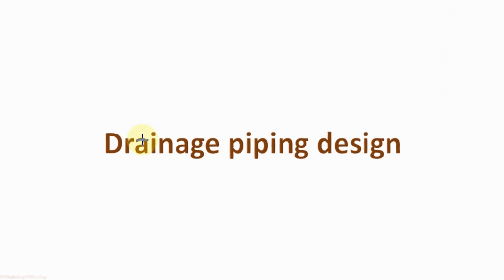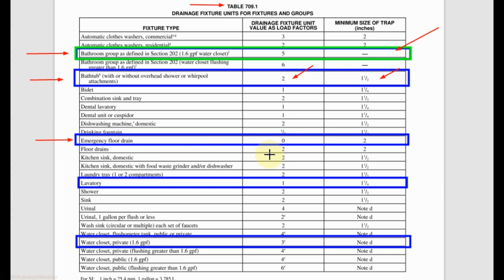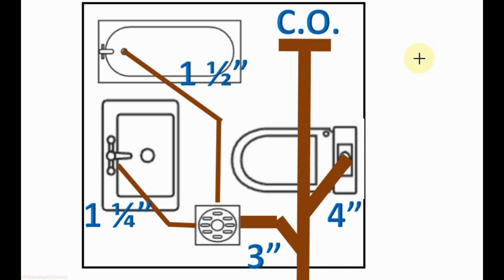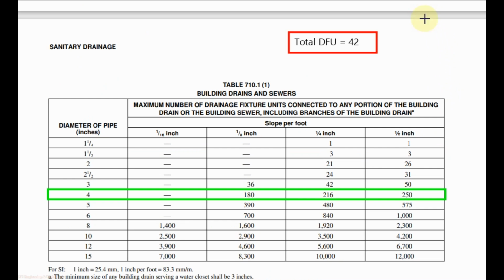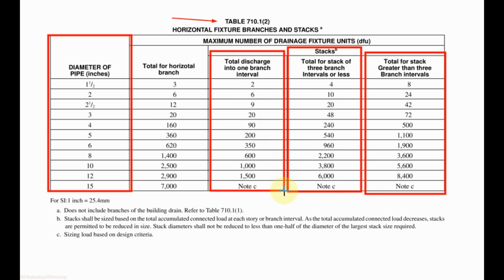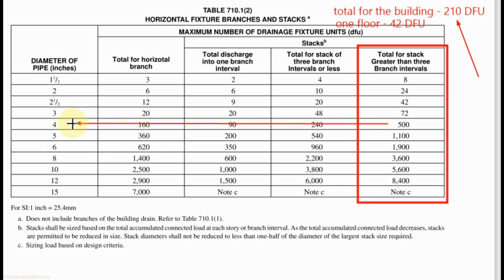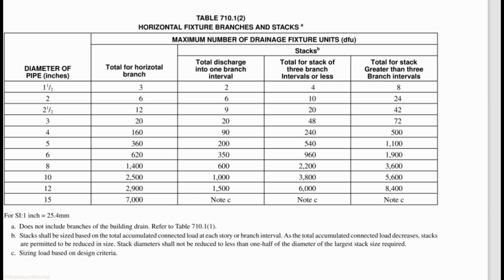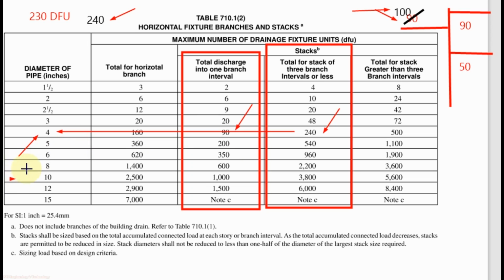78 - how to design building drainage piping